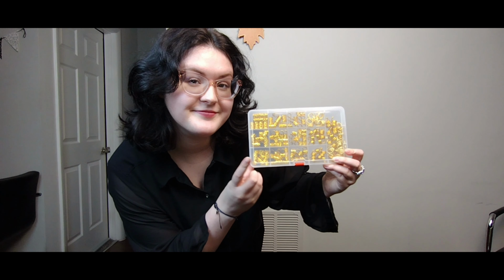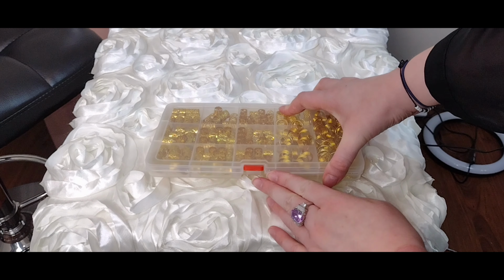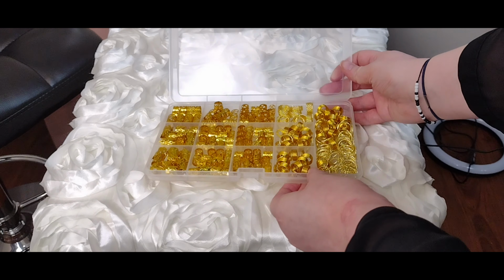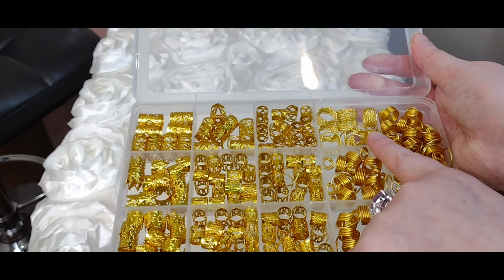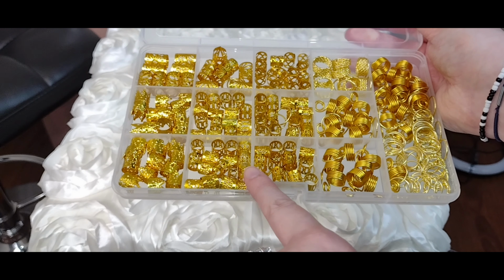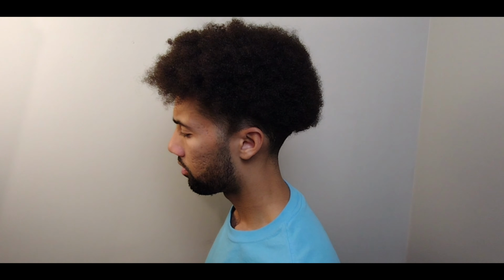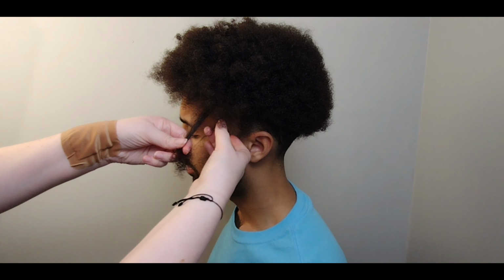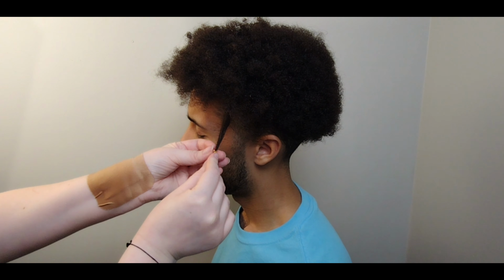Top Reasons to Love Sightor 262PCS Gold Hair Jewelry for Braids, Gold Dreadlock Beads Locs U6243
In this video, I explore everything you need to know—from key features and first impressions to real-life performance. Whether you're looking for an honest review, top usage tips, or reasons to consider, I've got you covered!

👋 HEY! Welcome!
I am here to help you get the most out of your products with practical, lifestyle-focused tips. From simple life hacks and realistic organization strategies to attainable productivity boosts, I aim to help you simplify life’s everyday chaos

WeChat:Lee104910